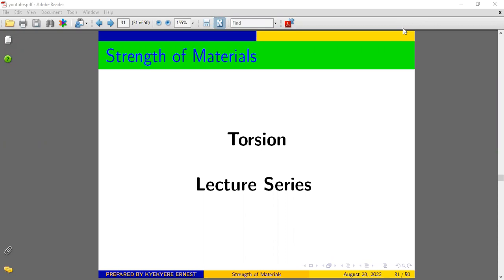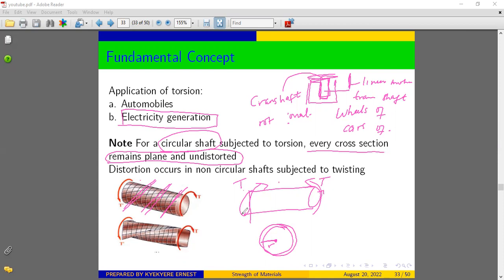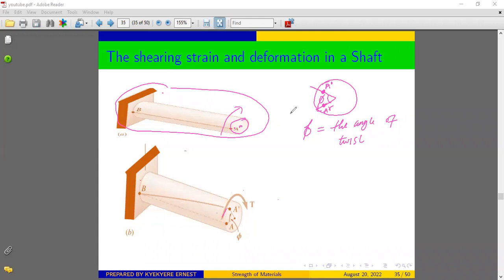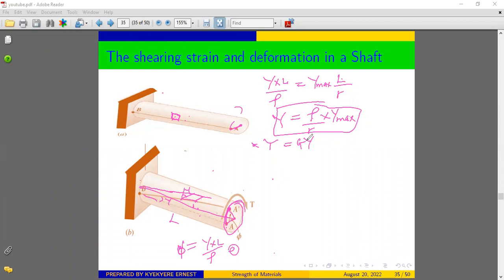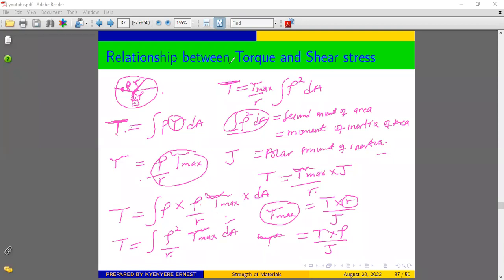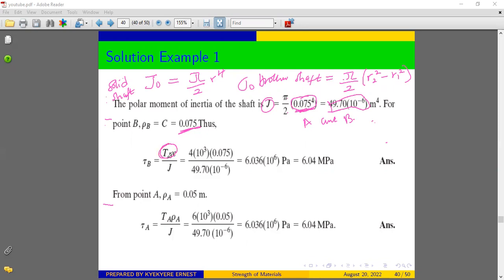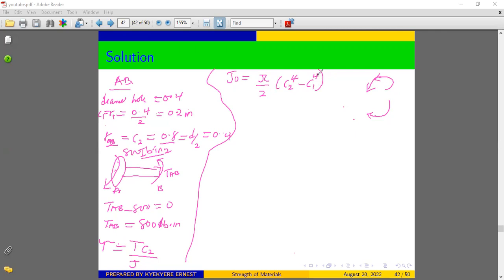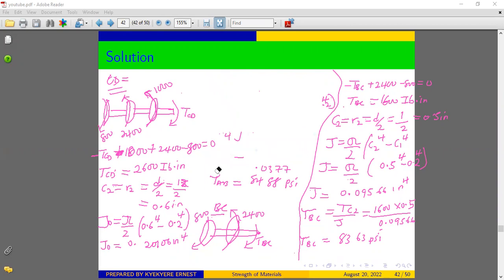Strength of Materials: Torsion of Circular Shaft Part 1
This video gives a step by step tutorials on how to solve problems in engineering Mechanics: : Torsion of Circular Shaft Part 1